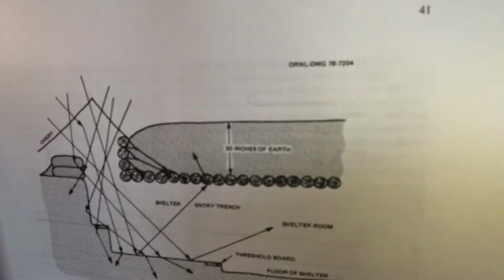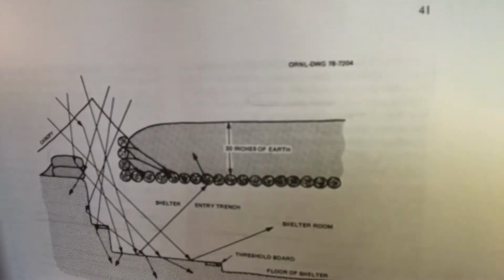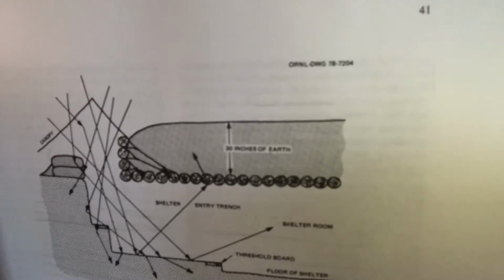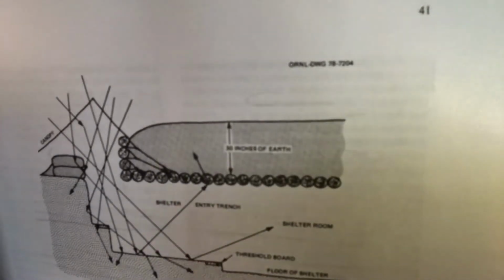Right Angles Geometry Shielding